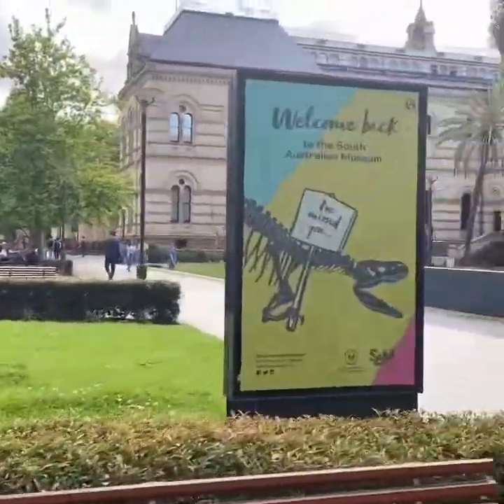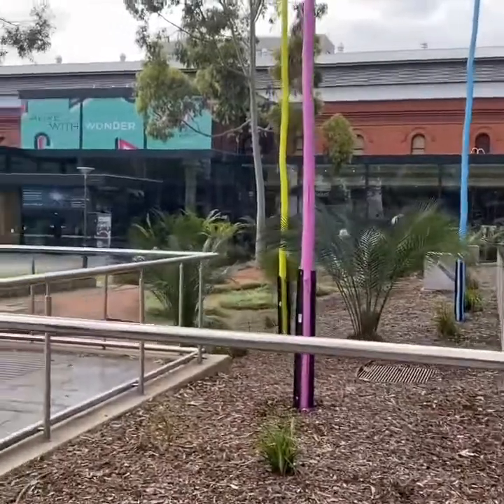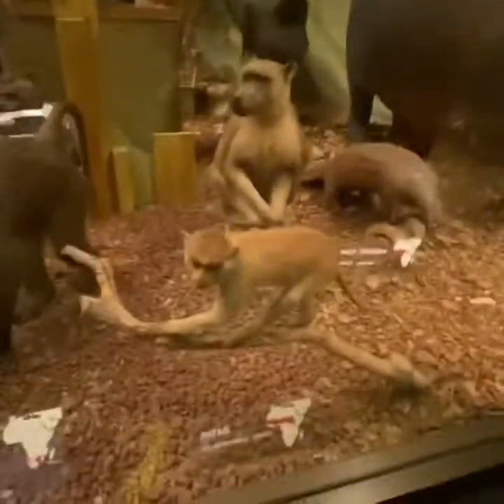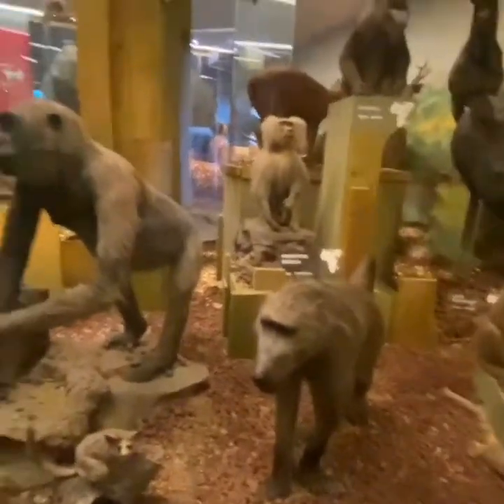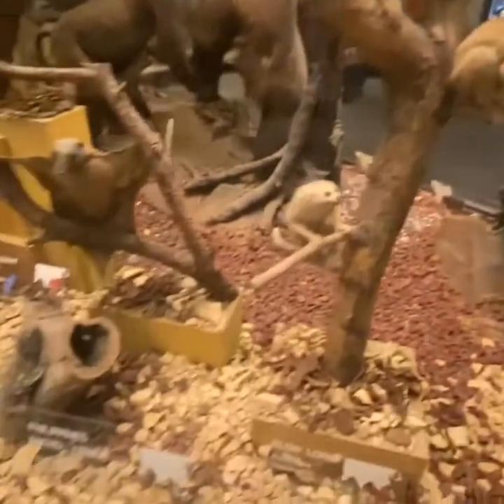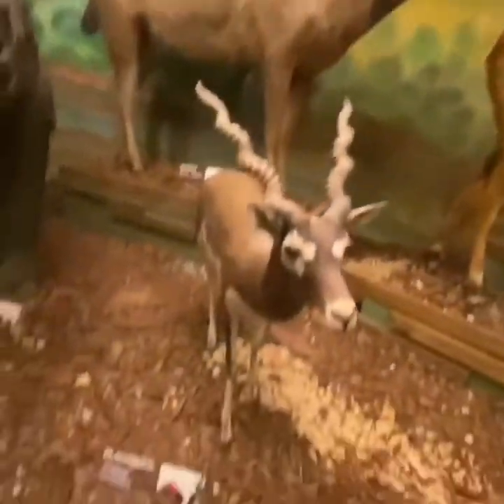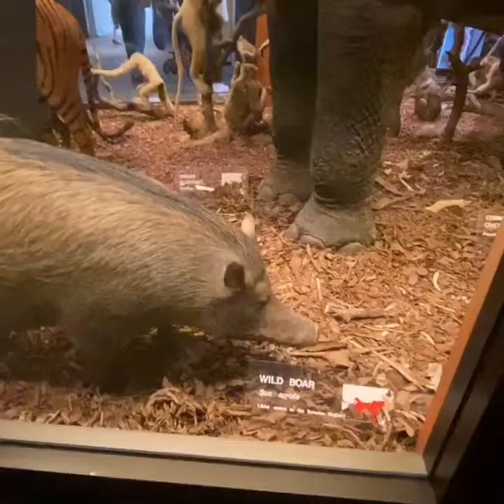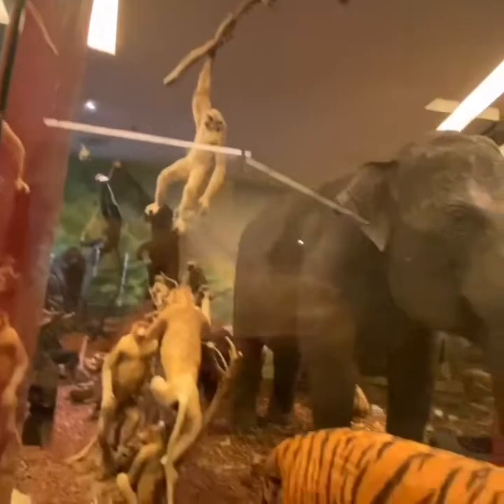South Australian Museum | Part 1 Beautiful Wildlife Animals | Lizzy81 Dawkins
South Australian Museum Adventures